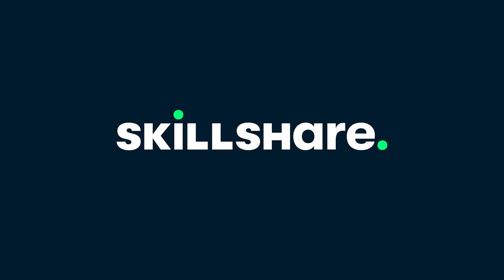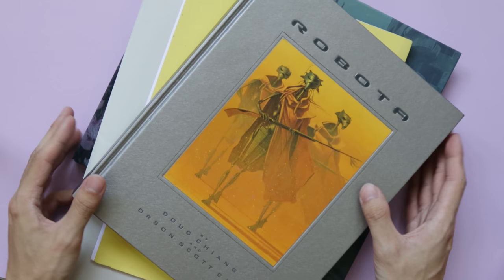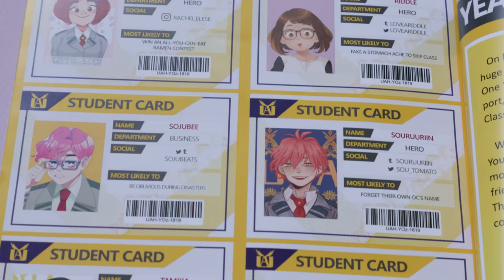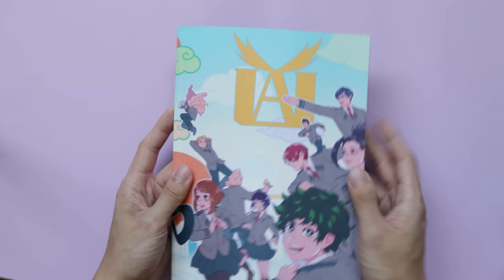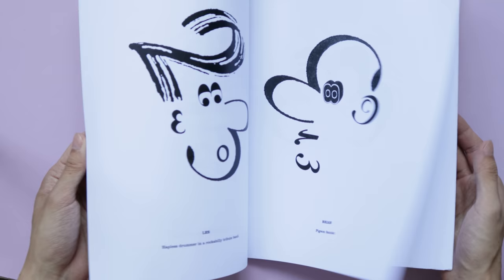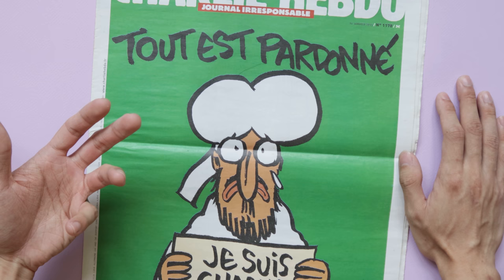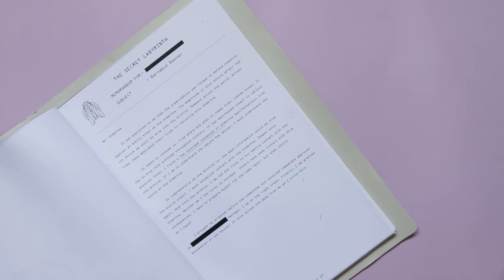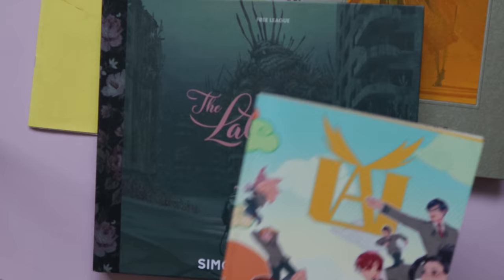Rare Art Book Review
Come have a tour of some rare art books from my collection! I'll show you my collection of zines, art books, design books and some other cool stuff!